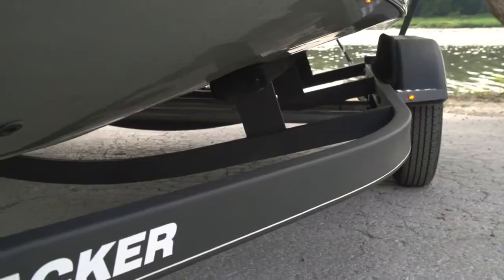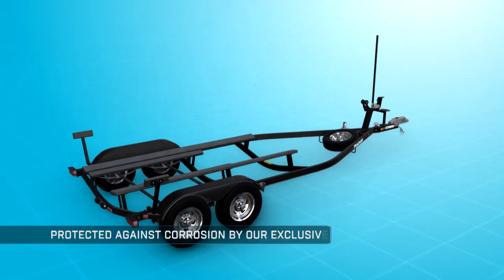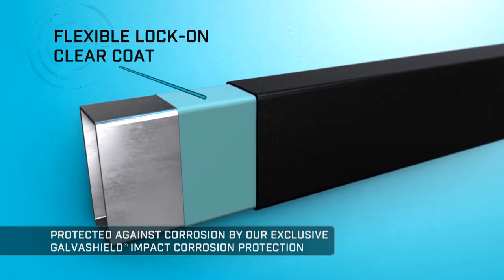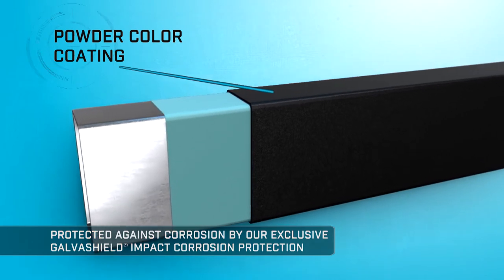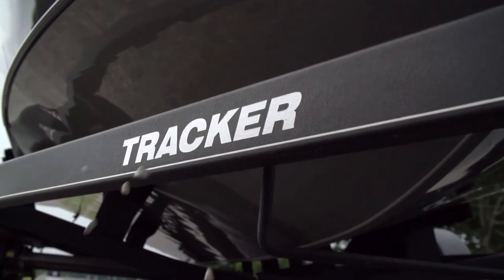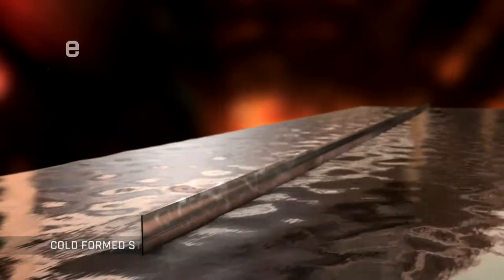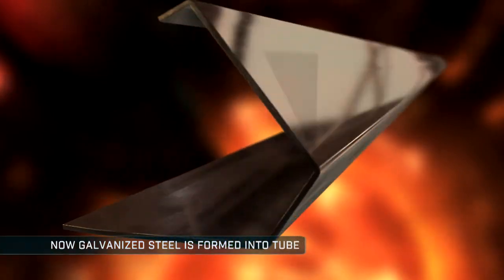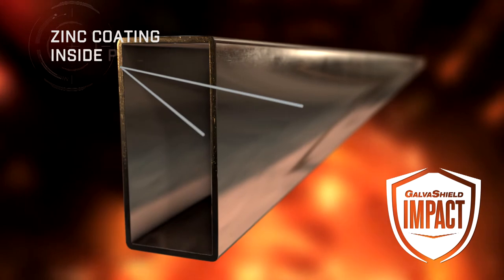Trailer Construction: Galvashield Impact Protection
Every TRACKER, SUN TRACKER, NITRO, TAHOE, and REGENCY custom matched trailer is protected against corrosion through the application of multiple layers of special coatings. Each stage of preparation is part of the exclusive GALVASHIELD Protection process, which ensures years of durability and performance.